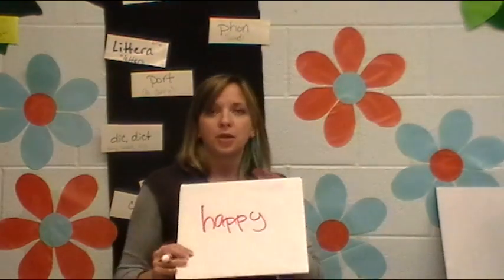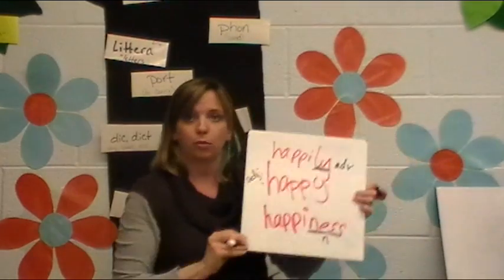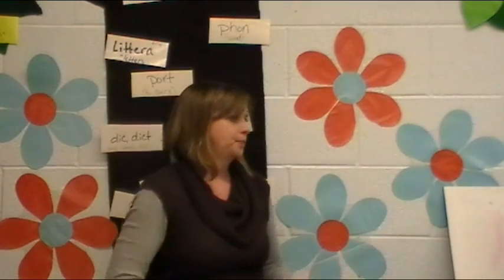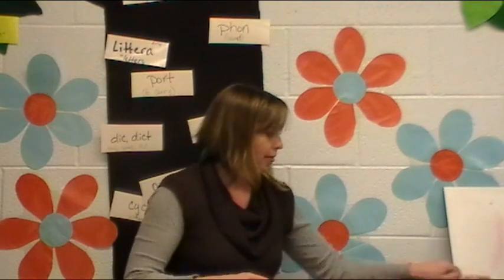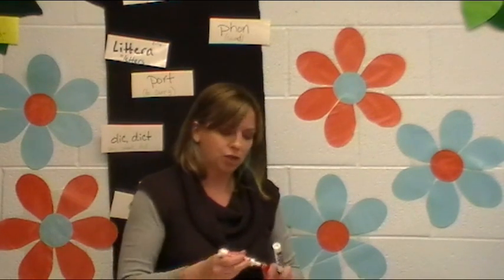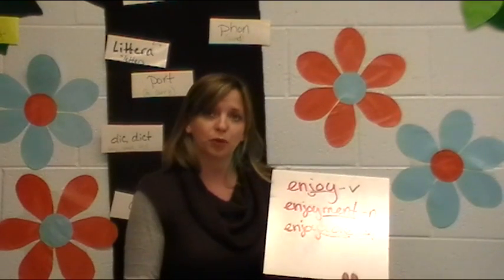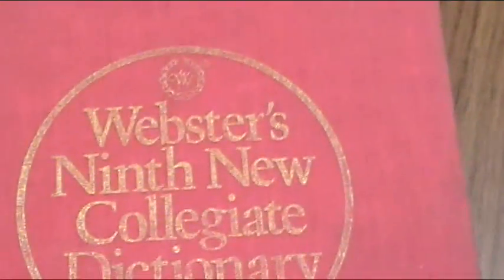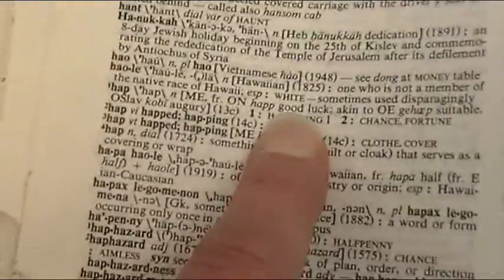Word Morphing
Learn how to "morph" a word.  You will watch this video lesson to prepare for the Teacher station where we will morph the personal trait words that are on your index cards.